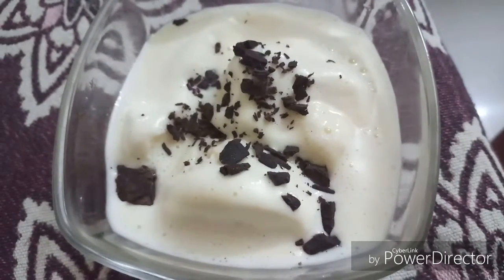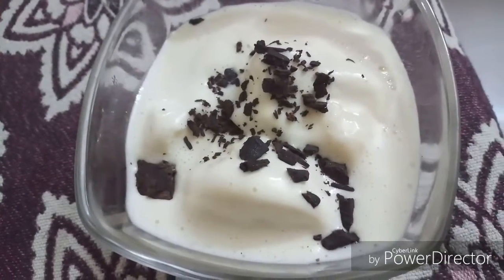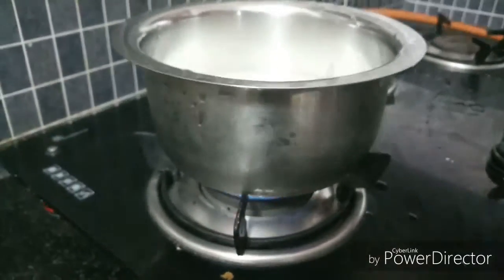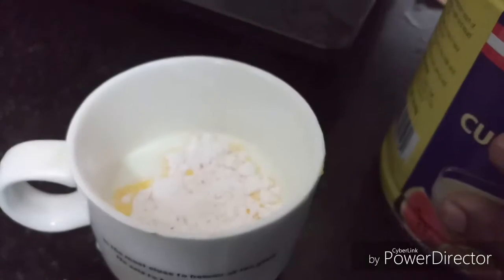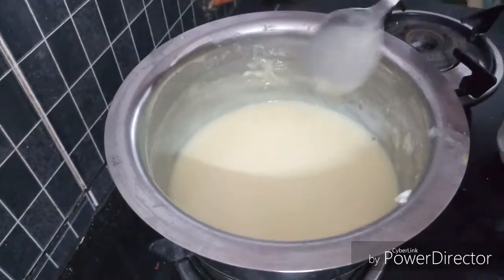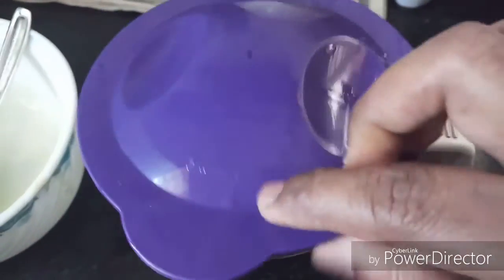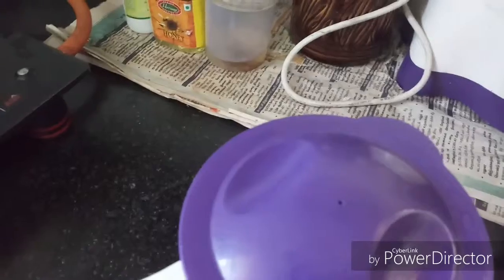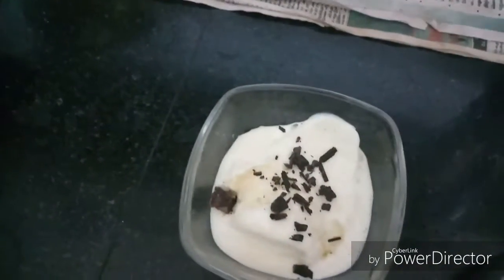Vennila custard icecream/வெண்ணிலா கஸ்டர்டு ஐஸ்கிரீம்